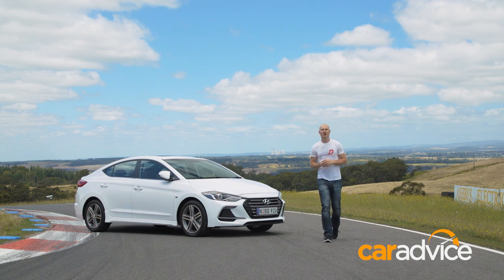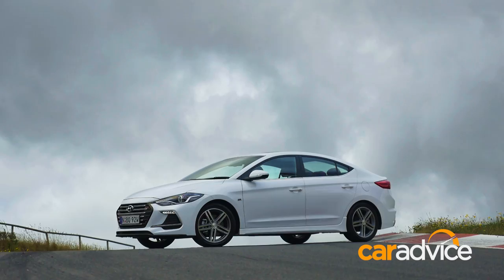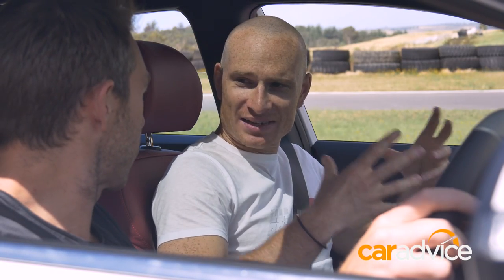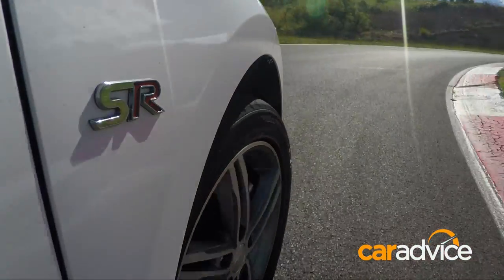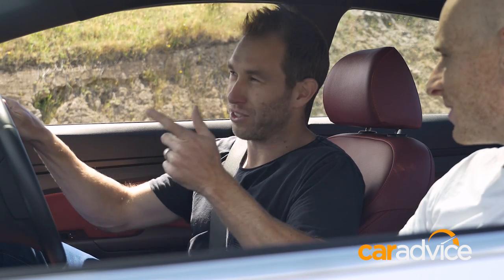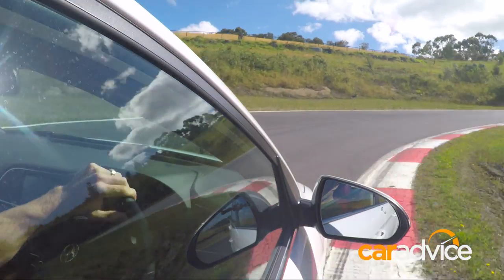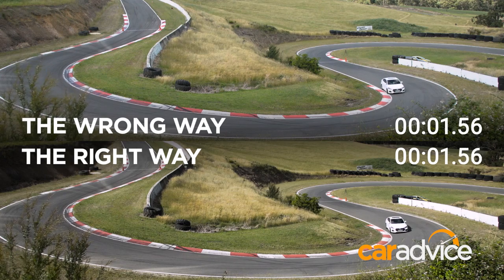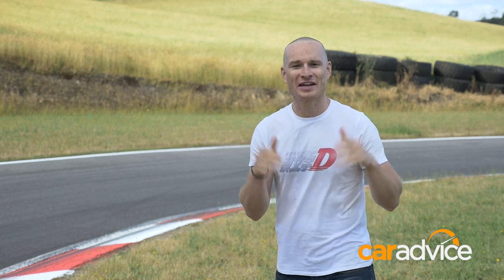Racing Basics - Episode One: Steering | A CarAdvice Feature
Deep down, we’re all wannabe racing drivers. But how many of us actually know what we’re doing? And more importantly, how many of us know what we’re doing wrong? Well, CarAdvice is here to help. Welcome to Racing Basics.

"car advice" car "car review" caradvice.com.au "car comparisons" "new car review" "car reviews" australia

LINKHERE/?utm_source=YouTube&utm_medium=text&utm_campaign=YT_DESC - Read the article here.